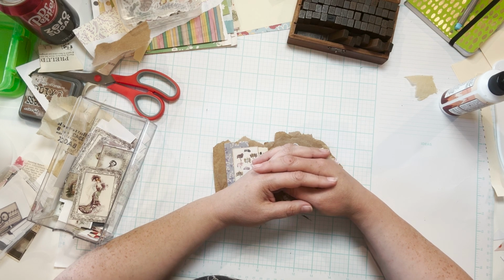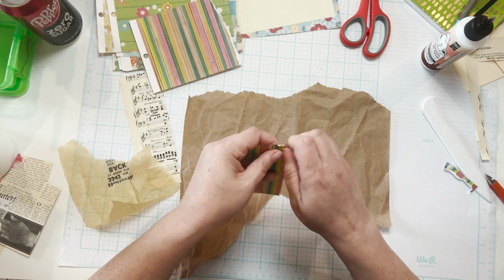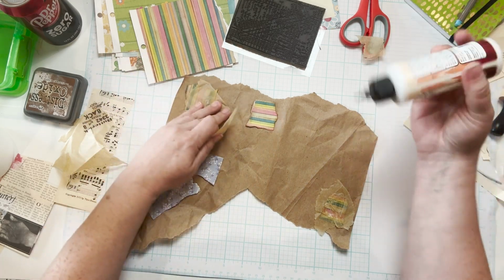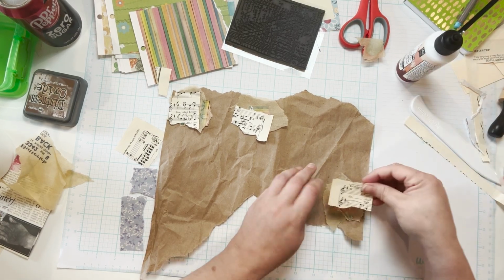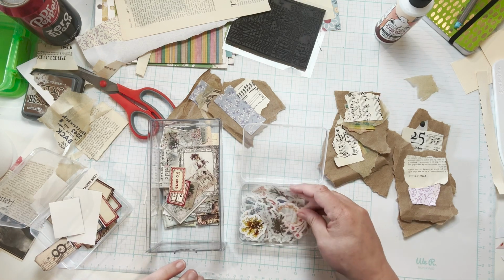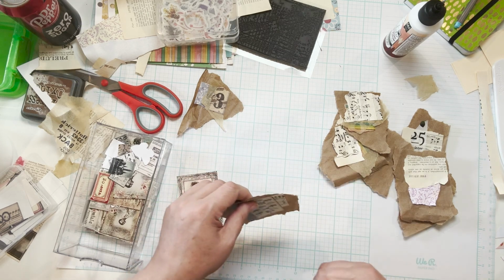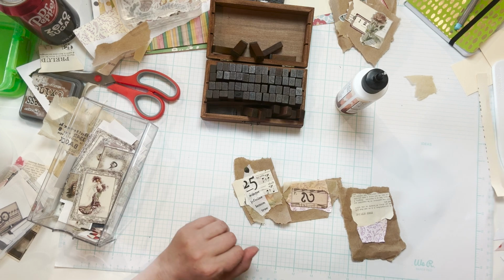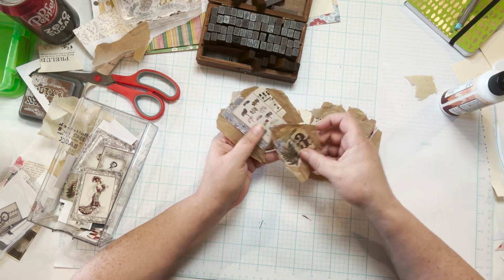Part 2: Breaking Through Creative Blocks - Creating Paper Clusters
part 2 getting out of a creative block. making clusters,